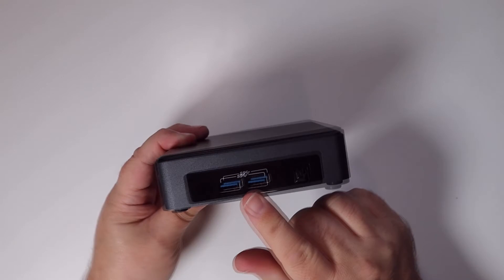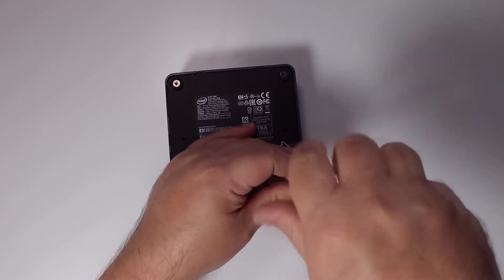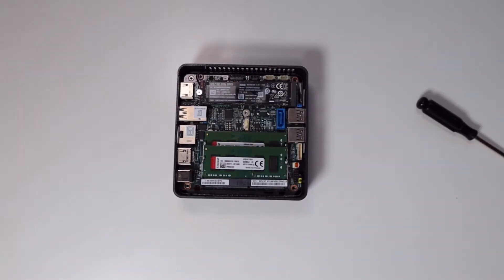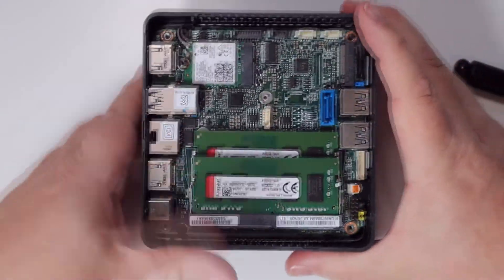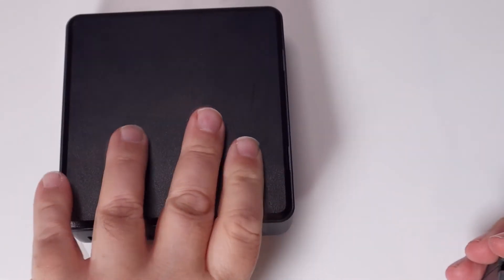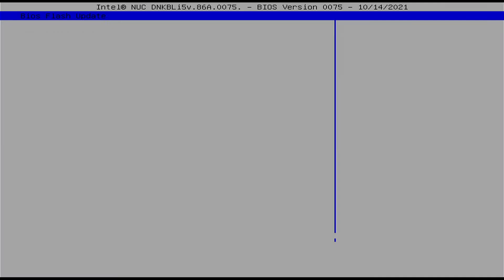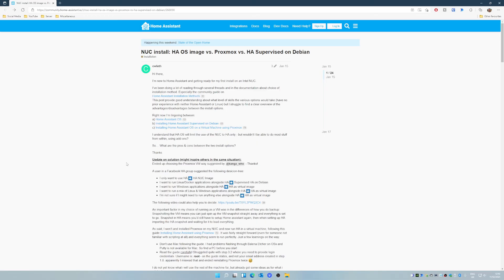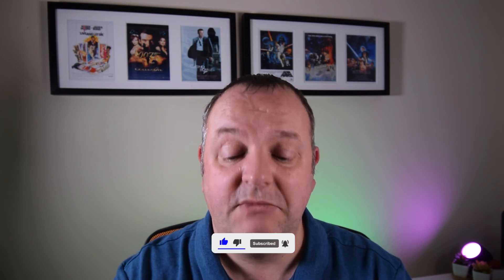What's Inside My Intel NUC? My Home Assistant Journey Continues | pt2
In this video I'm going to talk a little about my Intel NUC and what's inside it, I'll be updating the bios as well and showing you how to do that and then I'll tell you what route I've decided to go for installing Home Assistant on my Intel NUC.